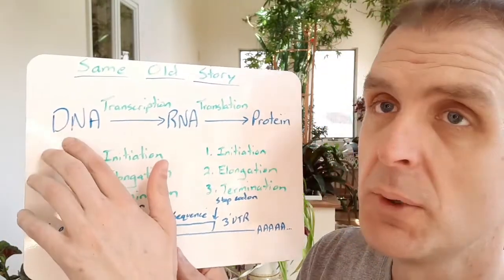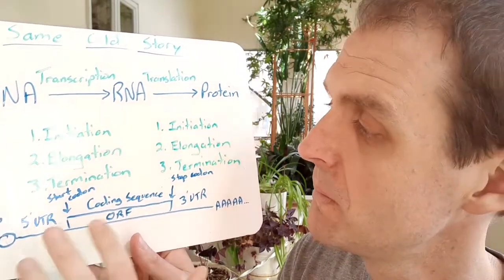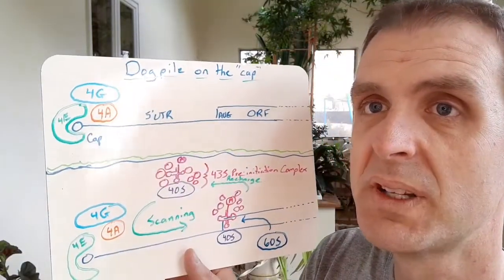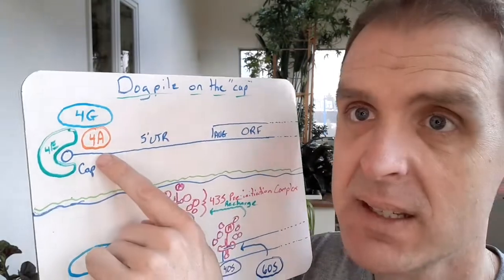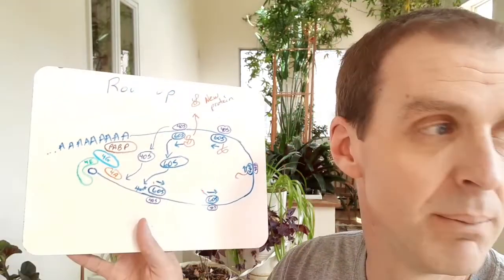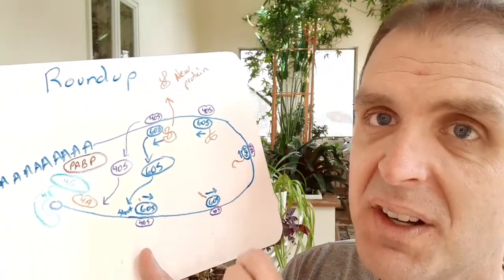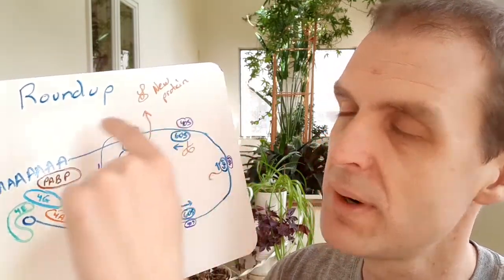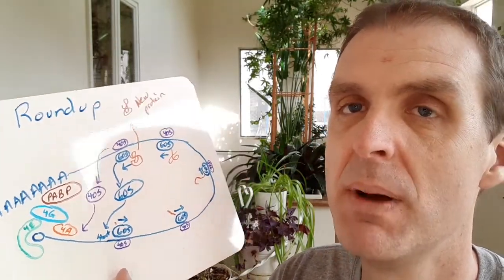Start-up Success: Translation Initiation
Episode 051

Kind of like a chain is only as strong as its weakest link, reactions in cells are only as fast as the rate-limiting step.  For translation, the step of initiation is the rate-limiting step.  In this video, we discuss some, but certainly not all, of the proteins involved in this complex process.  We also introduce the concept of mRNA circularization and how this can be a method of creating a polysome, an mRNA that is read by multiple ribosomes simultaneously.